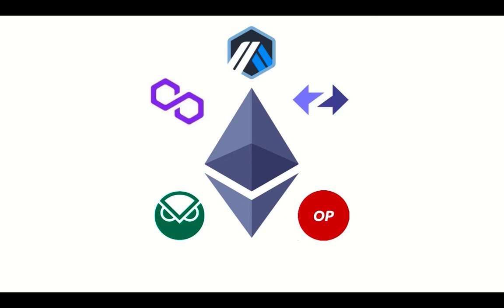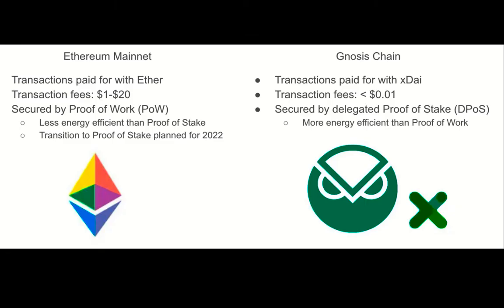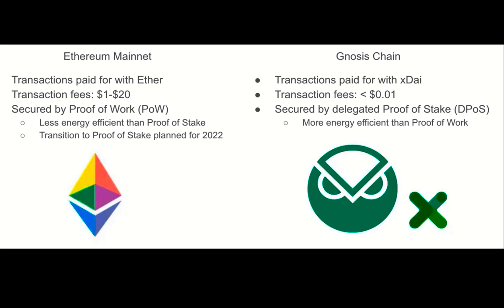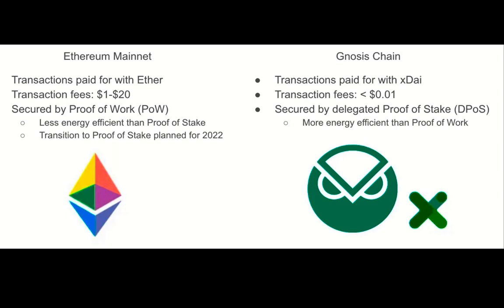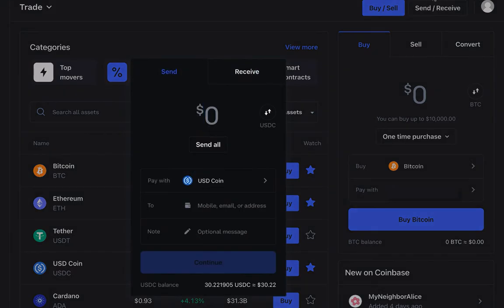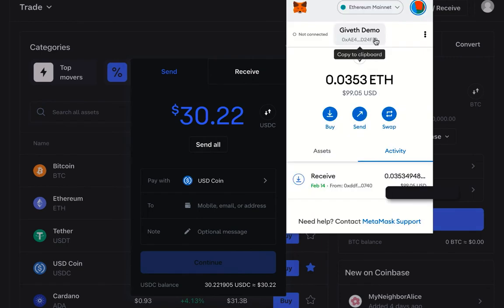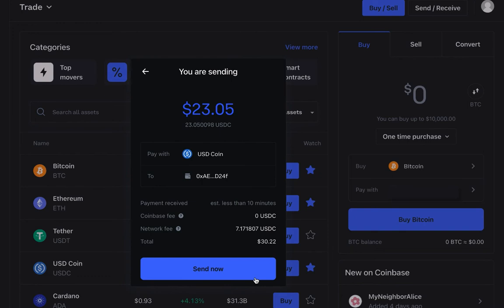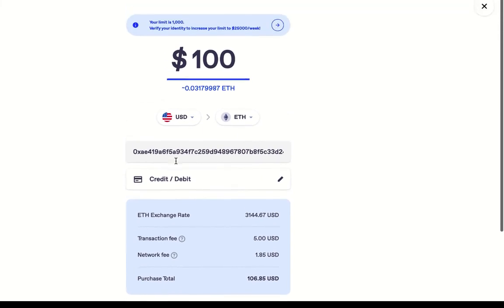Wallet Funding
In this video, we will walk you through funding your wallet and bridging it to the Gnosis chain for minimal transaction fees. Along with this, we will break down the difference between the Ethereum mainnet and the Gnosis chain.